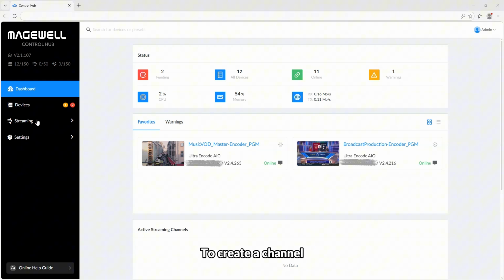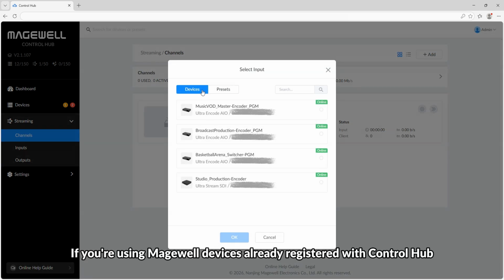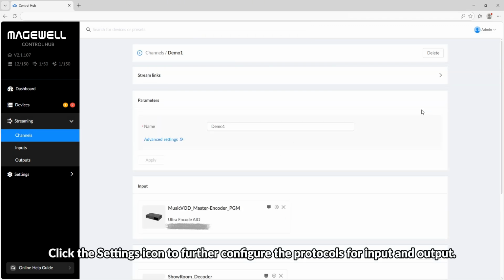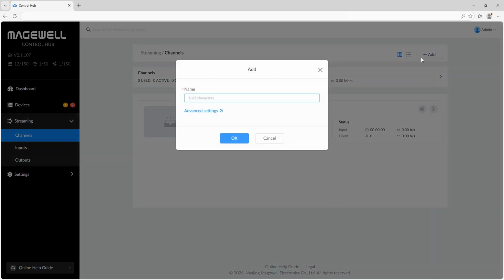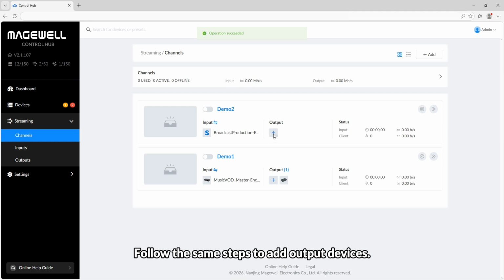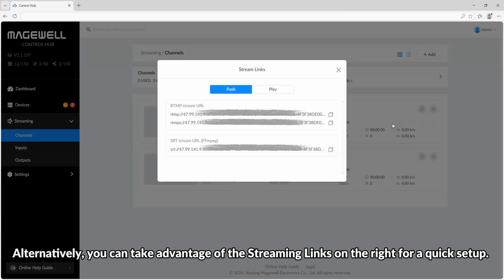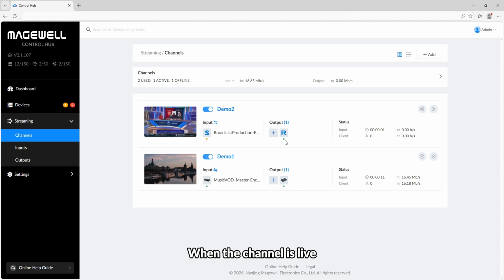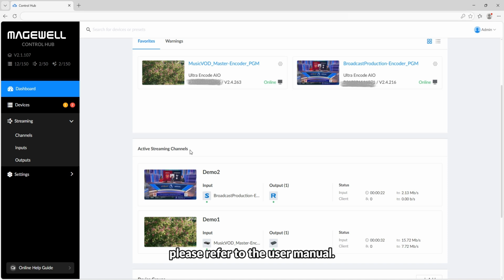Magewell Control Hub Streaming Setup Tutorial (Create Channels & Add Devices)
Learn how to create streaming channels and add devices in Magewell Control Hub. This tutorial covers channel setup, input and output configuration, and multi-protocol streaming.

Control Hub enables centralized control of streaming workflows, helping manage devices and streams across IP environments more efficiently.